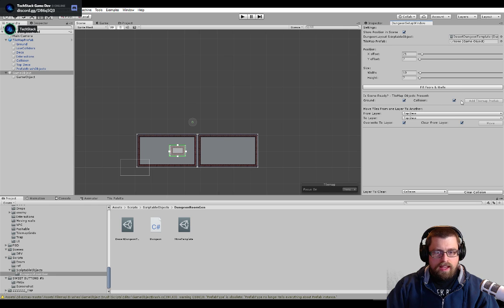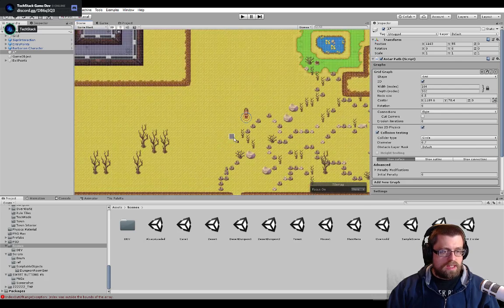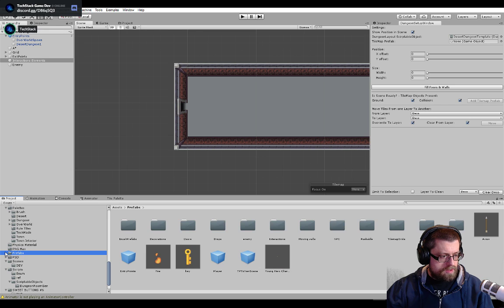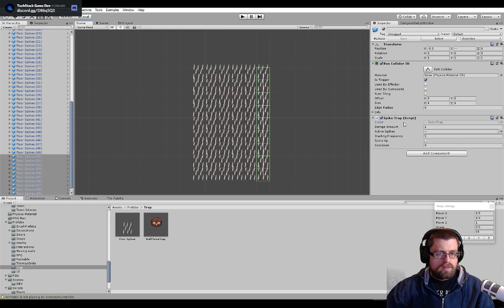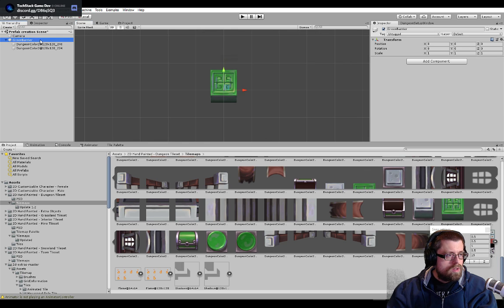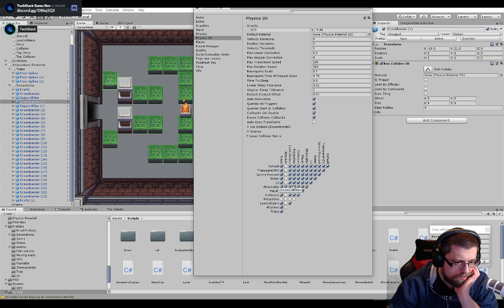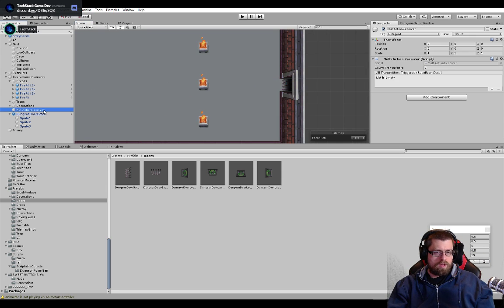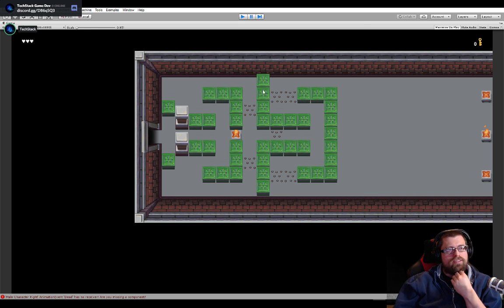Twitch stream : Game Development With Unity February 1, 2019